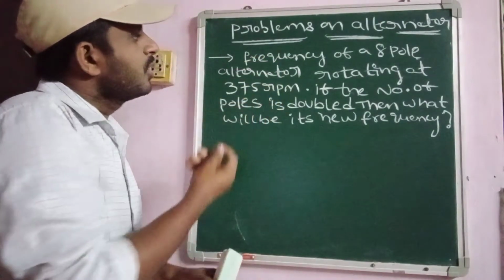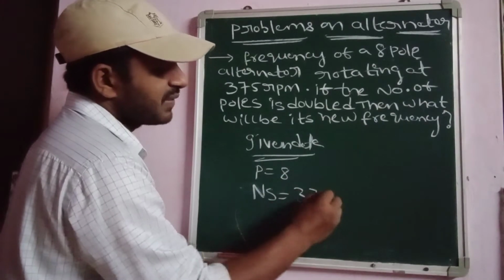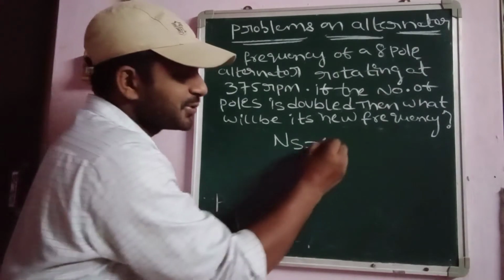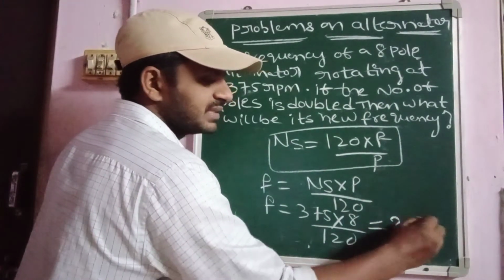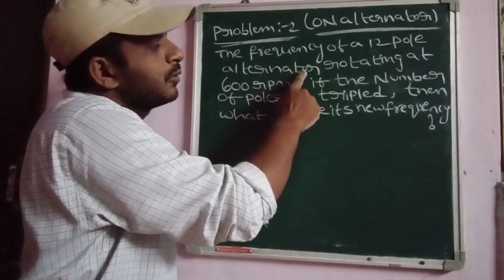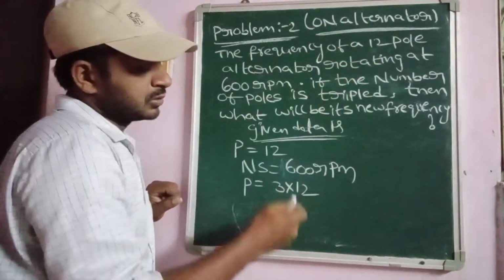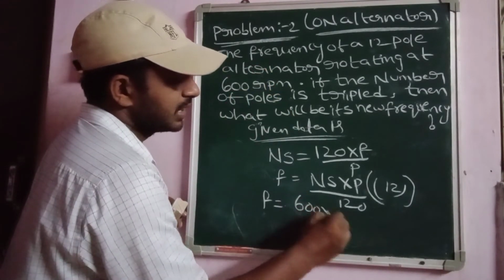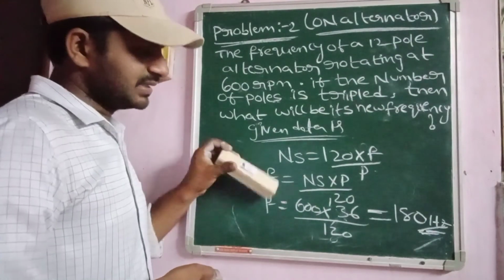gate model problems on alternators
gate model problems on alternators#explore lifeisbutadream electricalengineering #2025